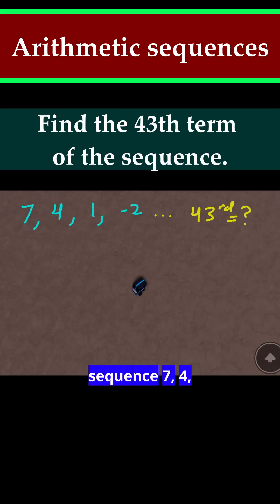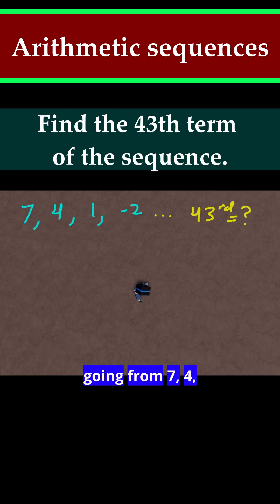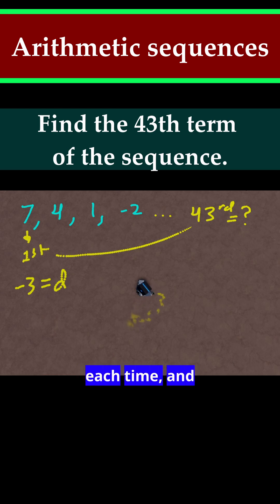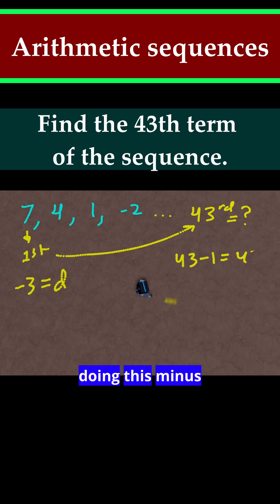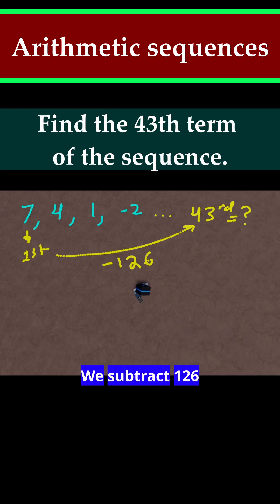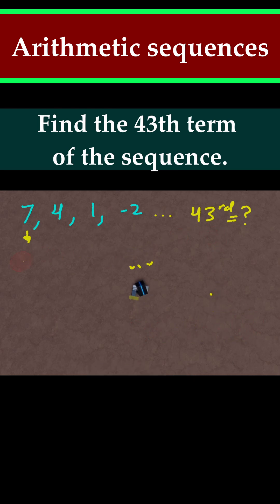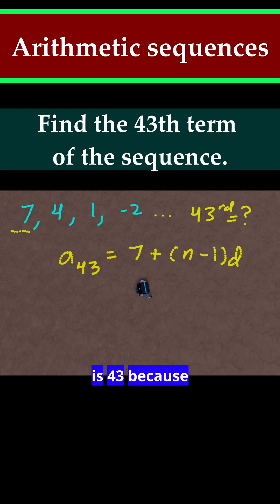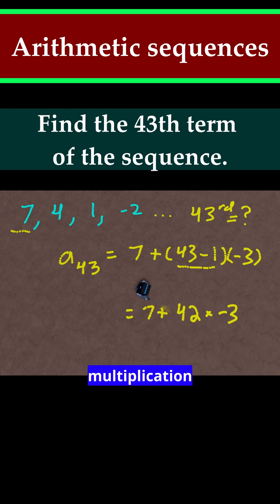Find the 43rd term of the sequence.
Game is spray paint on Roblox.